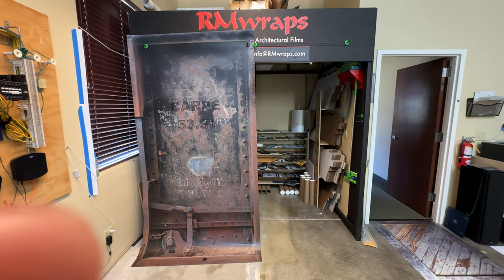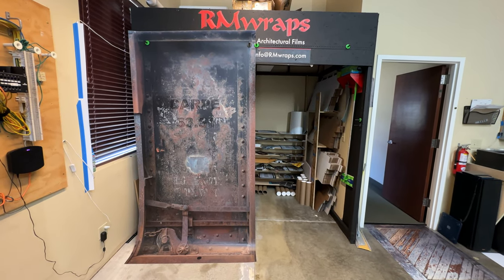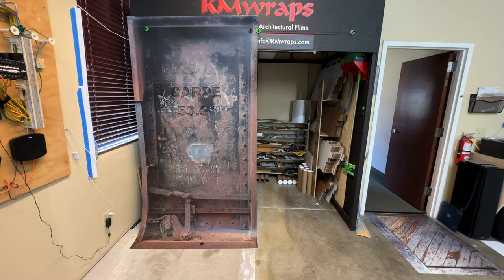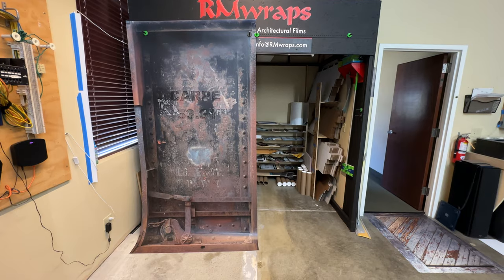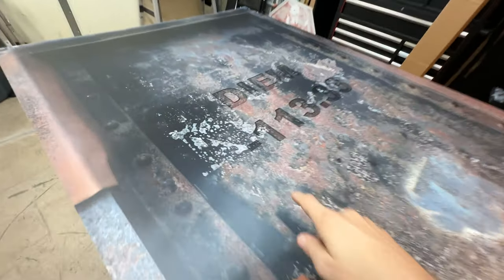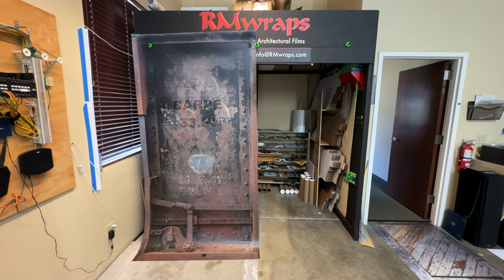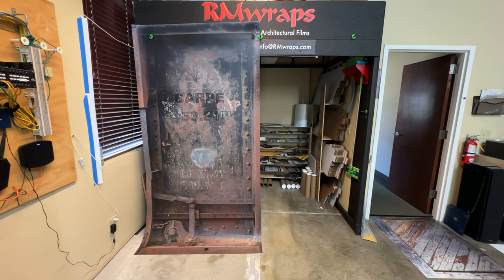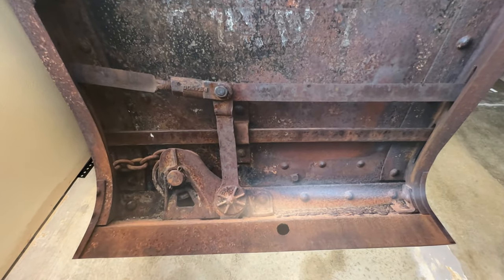Custom printed Door wrap Train Car Number 1219 design. Added new numbers and name on the door wrap.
This video is about wrapping your door and making it look like a Train Car door. Change the look of your door by wrapping it with unique prints. Door wraps. Every order is custom-sized to fit the product that you are going to wrap.

Here's the page where you can order the Door wraps.

Learn how to install a door wrap using air release vinyl - Long detail video Rm wraps

357 E Watertower St Suite A